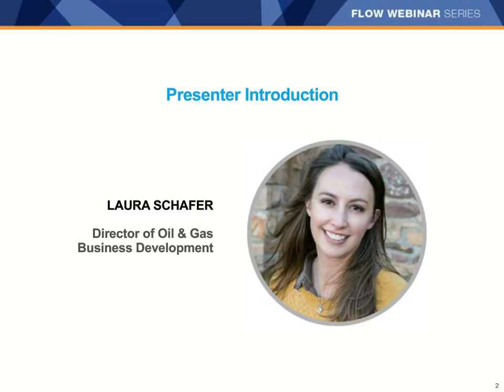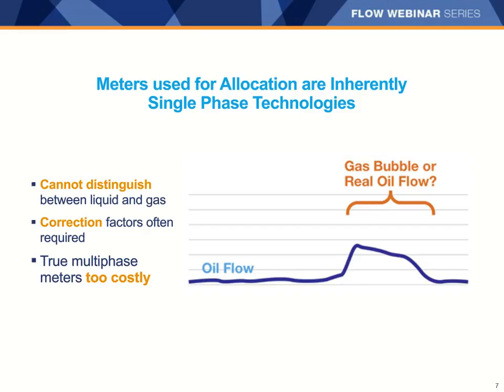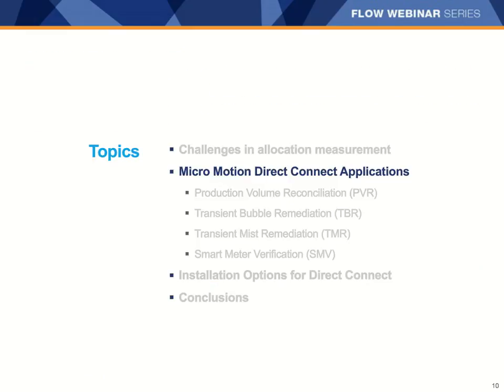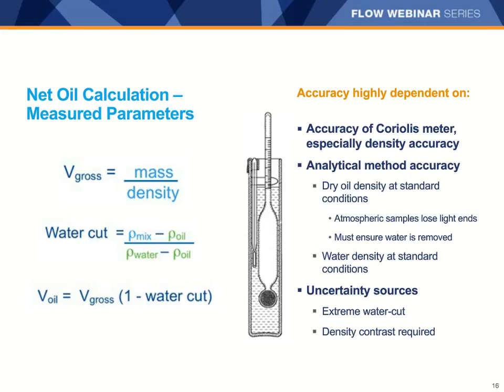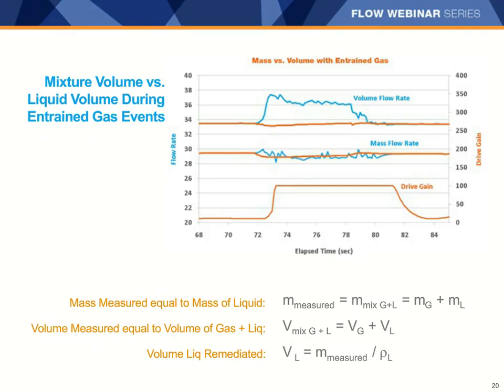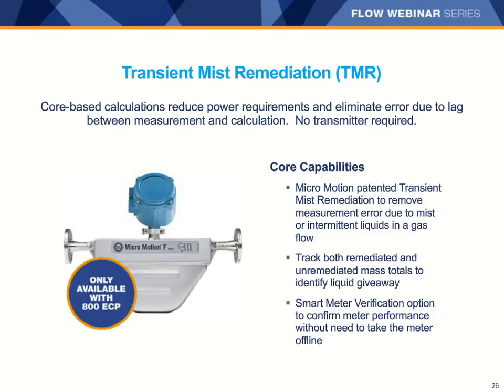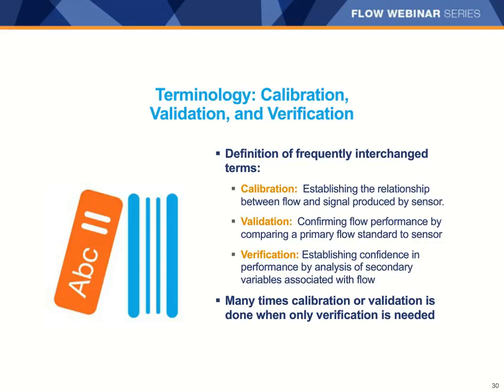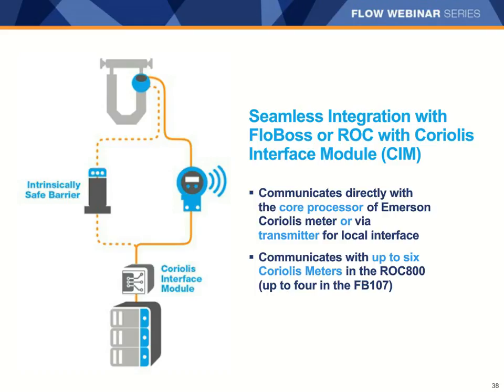Webinar: How to Handle Multiple Phases in Coriolis Flow Measurement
This webinar will focus on multiphase challenges in allocation measurement such as volatile fluids and changing process and reservoir conditions. Specifically, you will learn how MVD Direct Connect applications can provide insight and improved accuracy for measurement of multiphase flow. Other topics include:
-Production Volume Reconciliation for net oil and net water flows
-Transient Bubble Remediation for entrained gas in primarily liquid flows
-Transient mist remediation and how this adjusts gas mass to account for intermittent mist
-Smart meter verification that verifies the integrity of the sensor and transmitter

For further questions please contact customer service at 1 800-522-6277